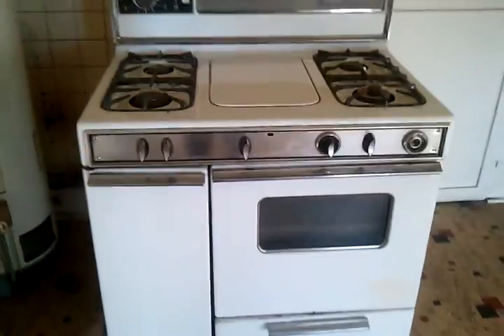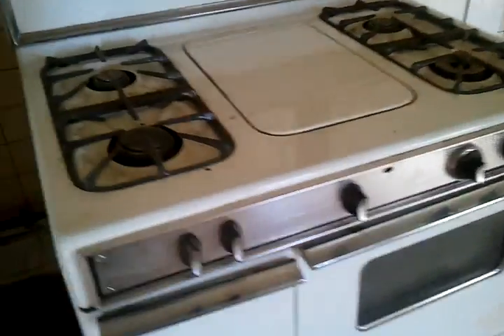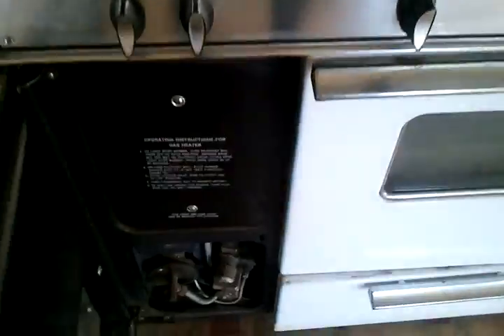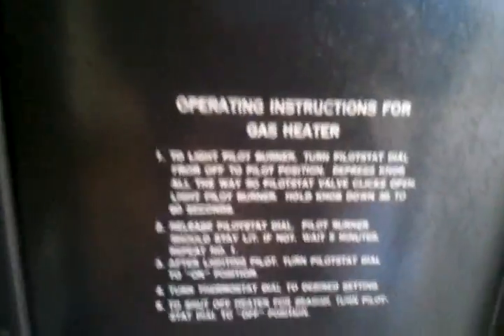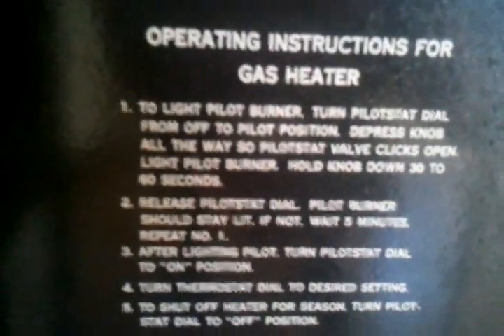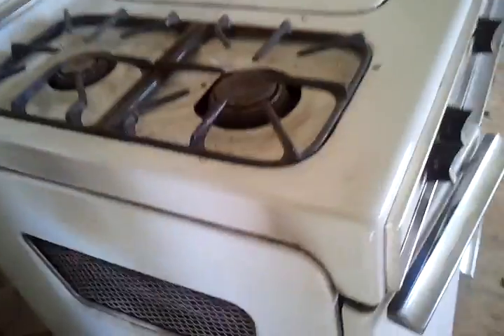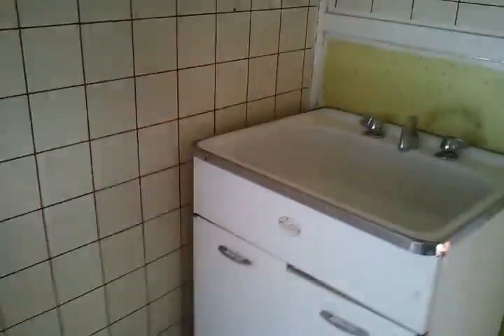Vintage Stove/Heater combo found in old Syracuse apartment.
Sometimes people will use their oven if their furnace is not keeping the house warm enough.  This isn't good because it burns the oven out - they are not meant to be kept on all day!  But here is an oven I found in an old house in Syracuse that is actually meant to be a heater.  It has a heat vent and heating element on one side!  This was the only heat source for the second story apartment.